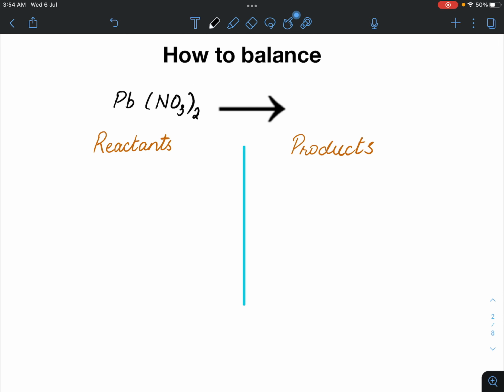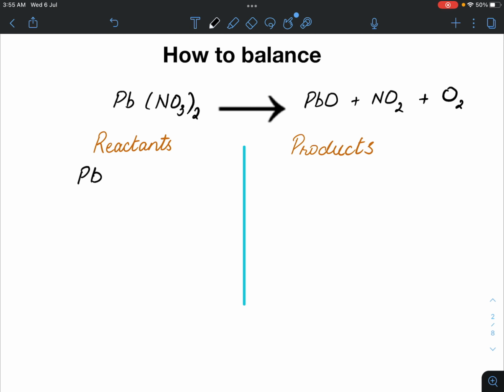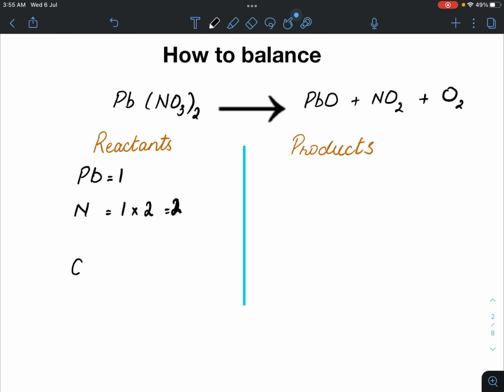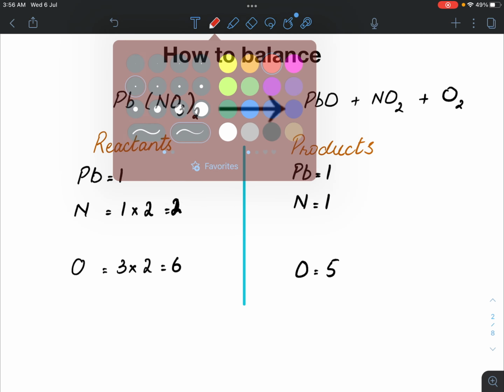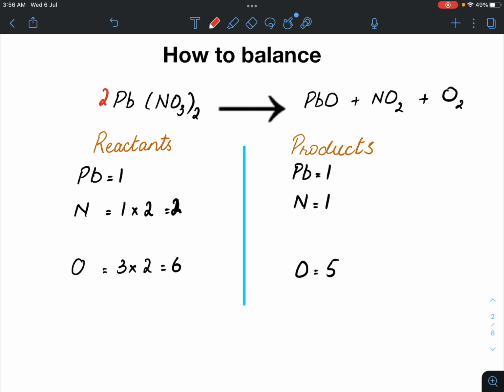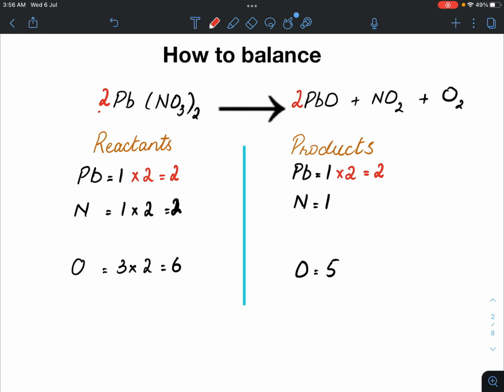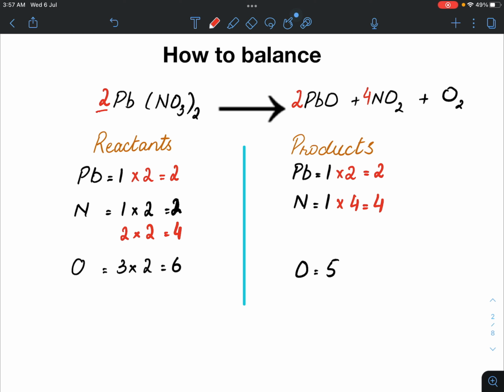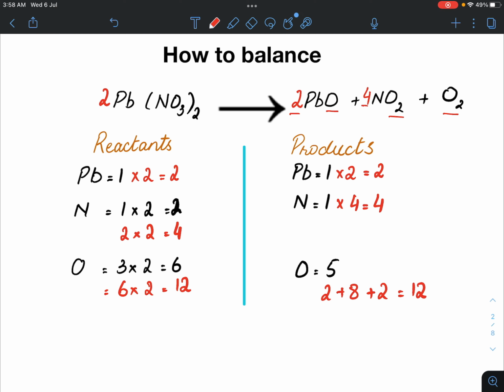How to Balance Pb(NO3)2 = PbO + NO2 + O2 (The Easy Way)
It is simple process to chemically Balance Pb(NO3)2 = PbO + NO2 + O2, simply follow this video.

0:00 Intro
0:05 How to Balance Pb(NO3)2 = PbO + NO2 + O2